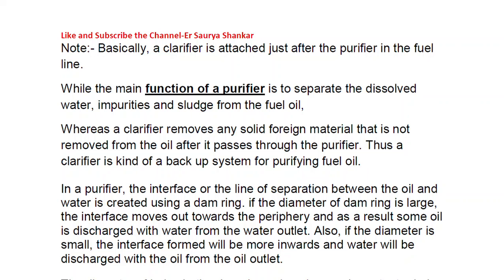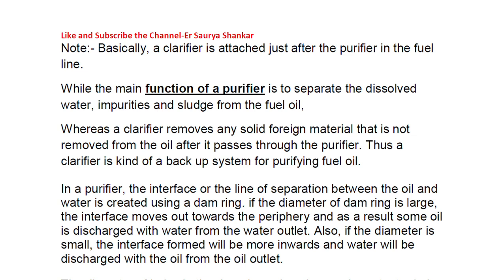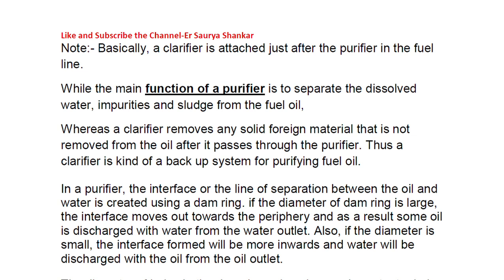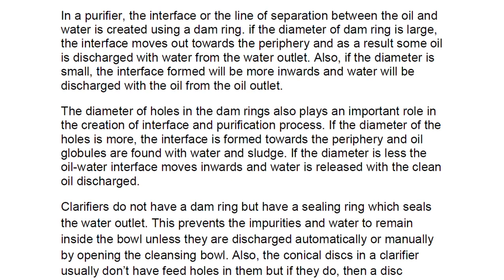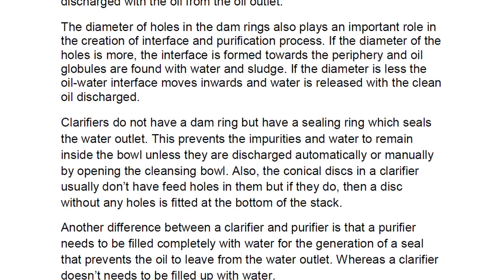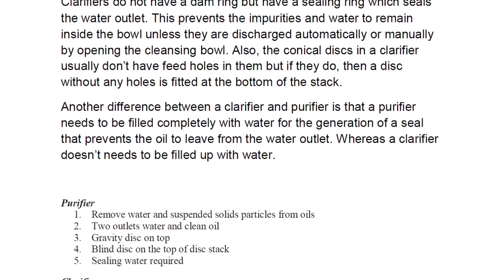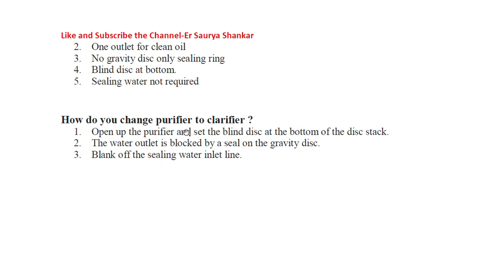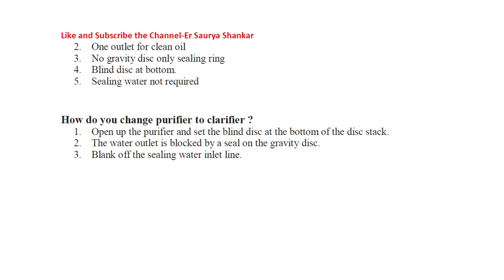Difference b/w Purifier and clarifier?How to convert Px-Clarifier/Dam Ring/Sealing Ring/Gravity Disc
Difference between Purifier and clarifier?
How to convert Purifier to Clarifier
Function of a Dam Ring/Gravity Disc?
Function of a sealing ring?